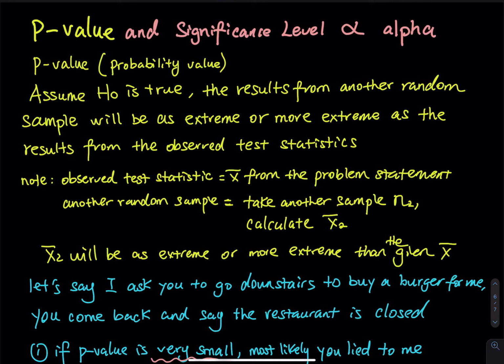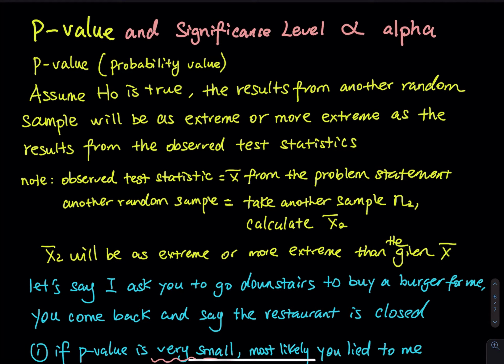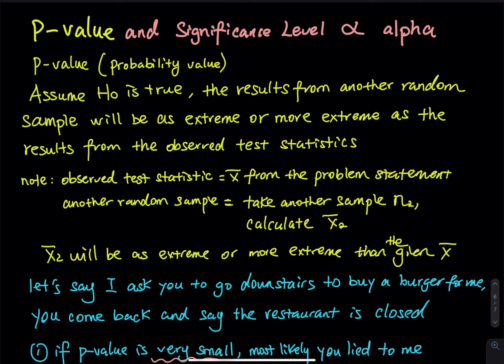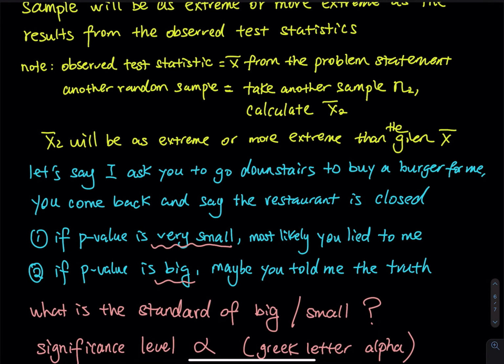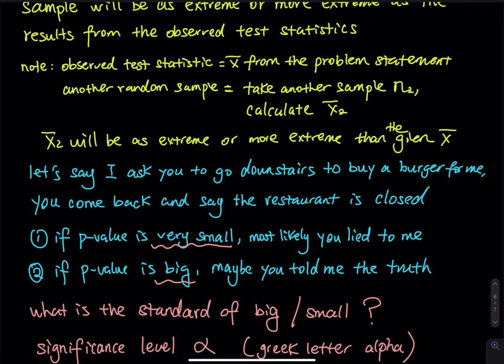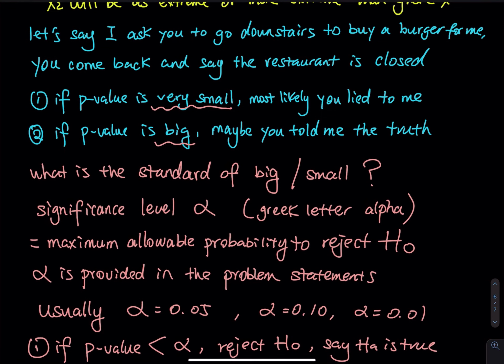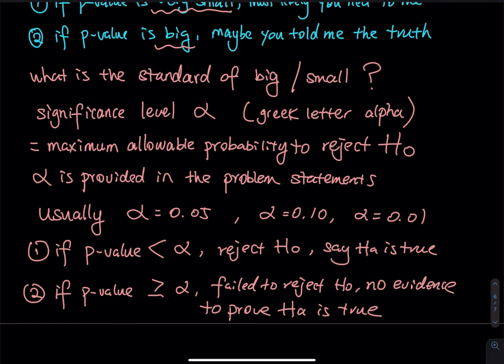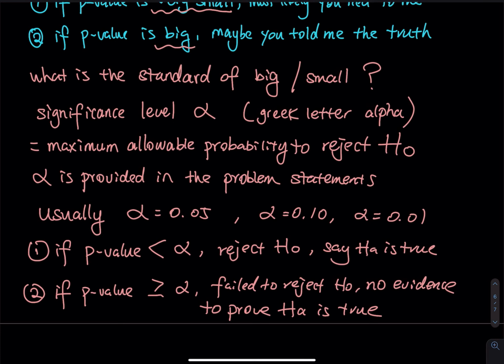9.1 Part 4/9: P-Value & Significance Level Alpha | Elementary Statistics